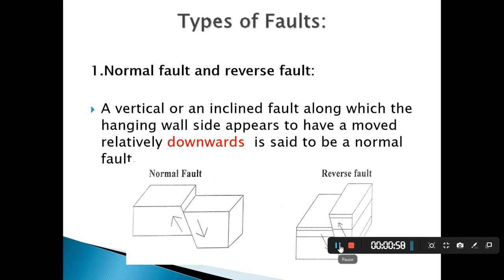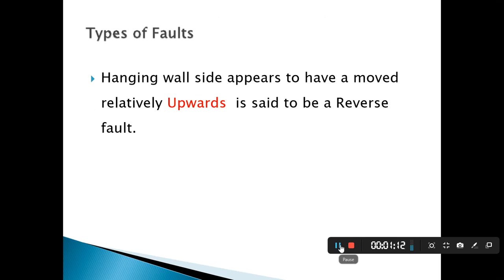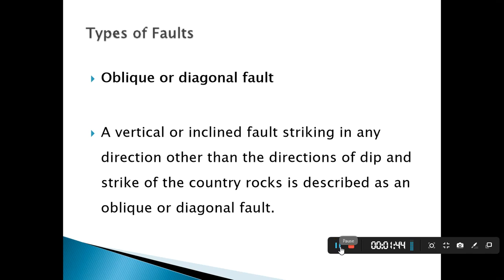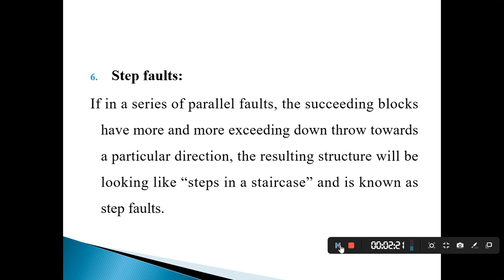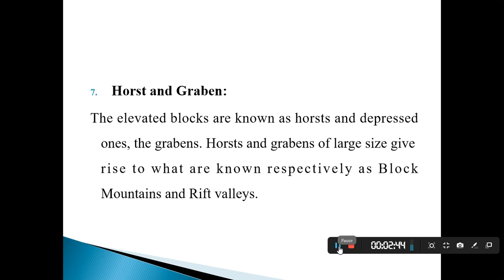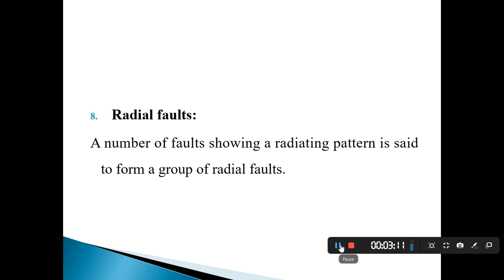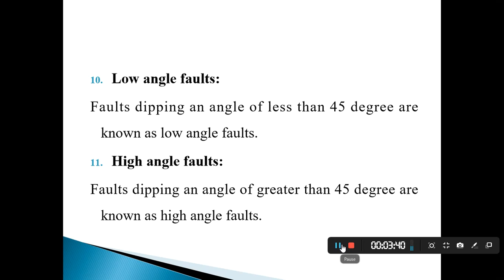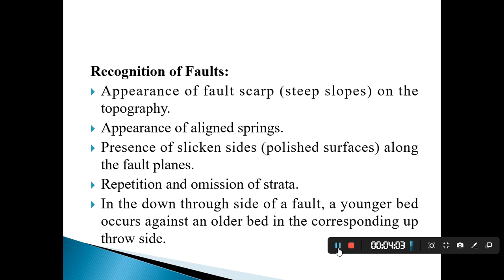STUDY OF STRUCTURES FAULTS